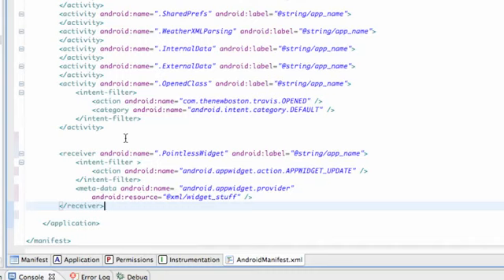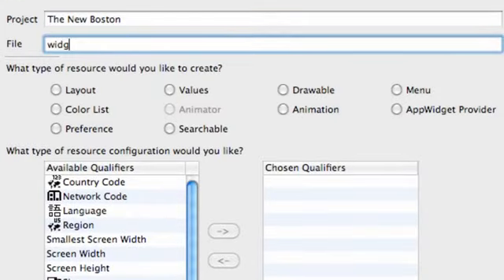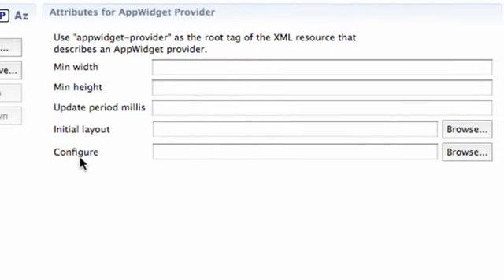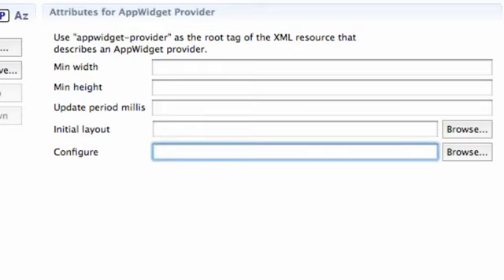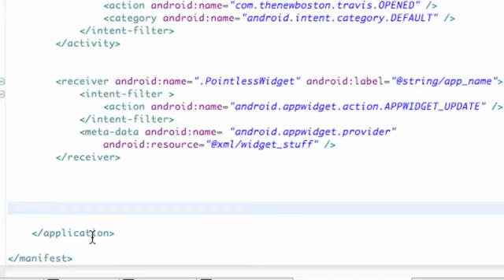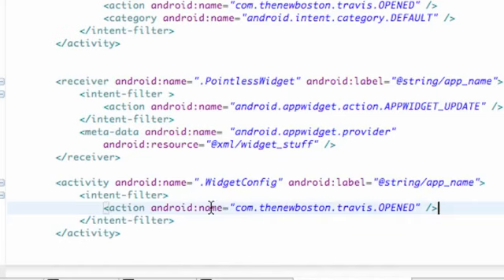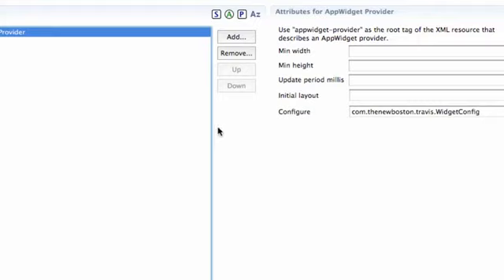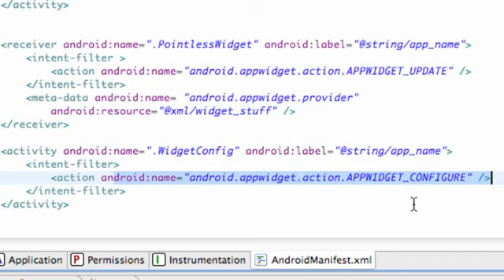Android Application Development Tutorial 161 Setting up Widget Configuration Activity